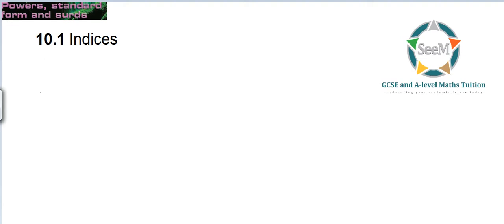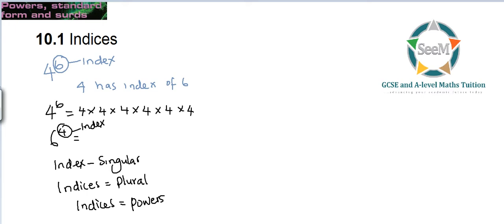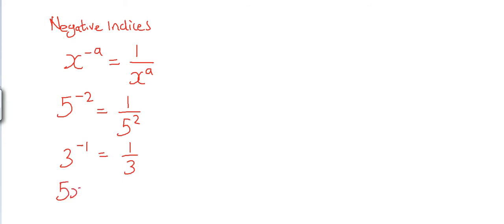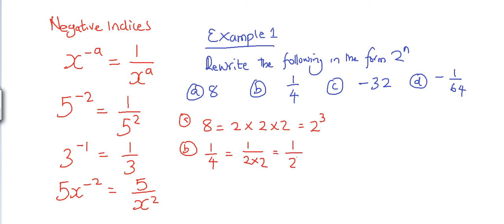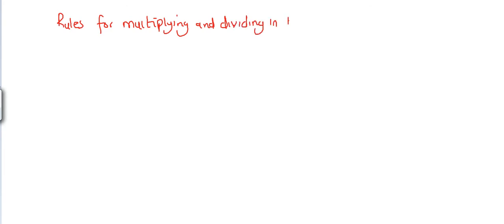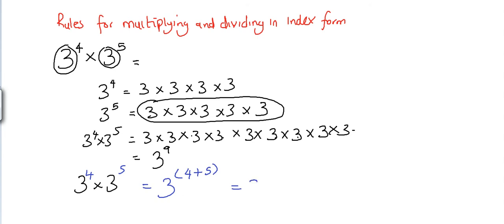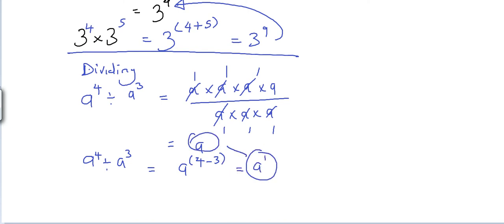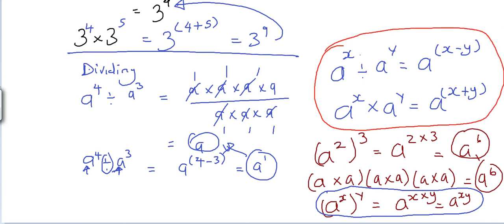10 Powers, standard form and surds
rules for multiplying and dividing Indices